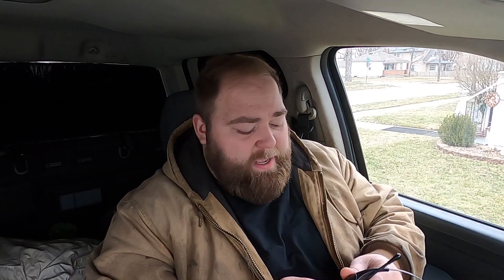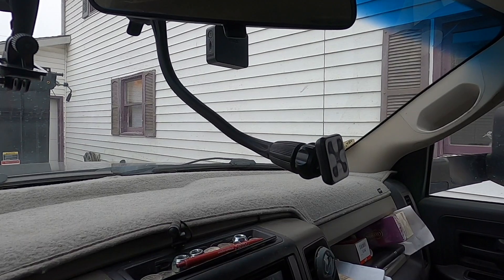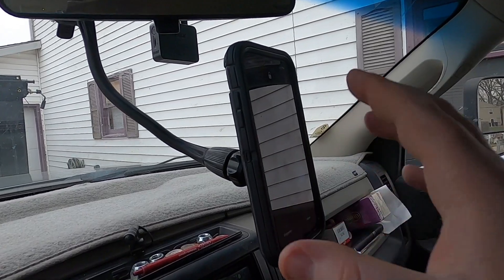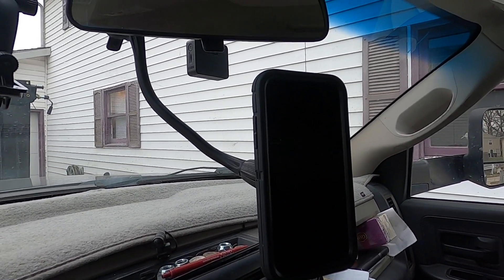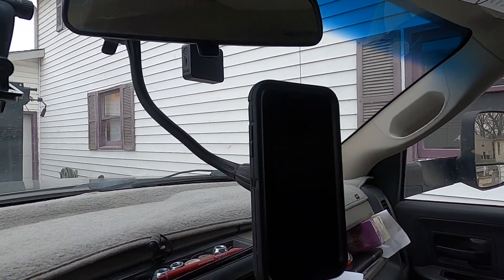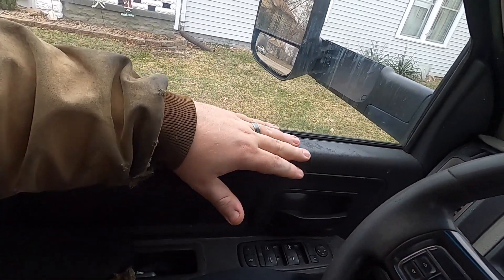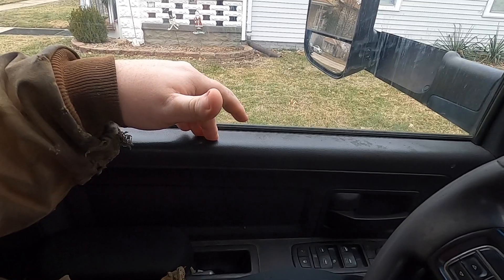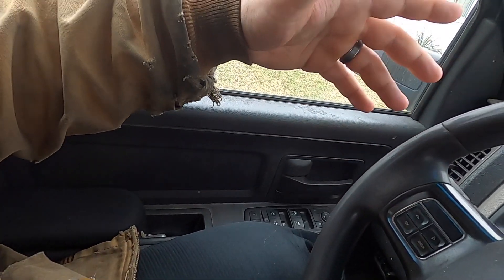Top 5 Most Convenient Items in My Truck - RV Transport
In this video I share my Top 5 most convenient items in my truck. Being on the road can be challenging after many miles, but there are items out there that can be a major help along the way. I hope this short list of items can help spark ideas for future conveniences for you out on the road!

Blue Parrot B350-XT (Noise Canceling Headset):
Blue Parrot B350-XT UPDATED VERSION with BUNDLE:

Iphone Charger Cord 5 Pack (6ft) Apple Certified

Macally Magnetic Phone Car Mount:

Elbow Friend (Elbow Cushion)

Universal Phone Holder:

If you click on one of the products I share and use myself, I earn from qualifying purchases. This does not cost you any extra when you make that purchase. All commission will get put back into the truck.

If you would like a FREE phone consultation go ahead and request one